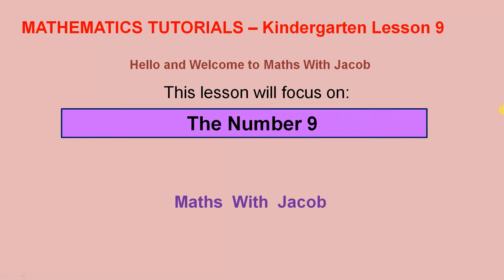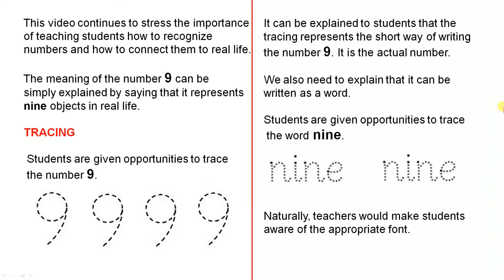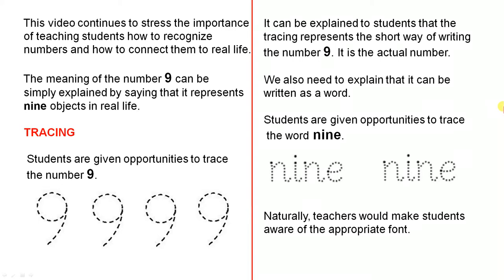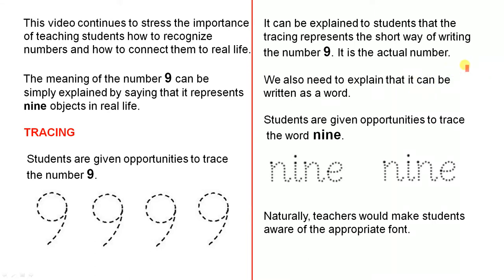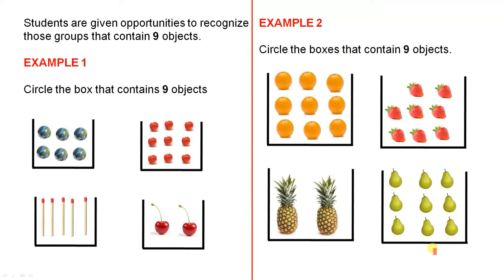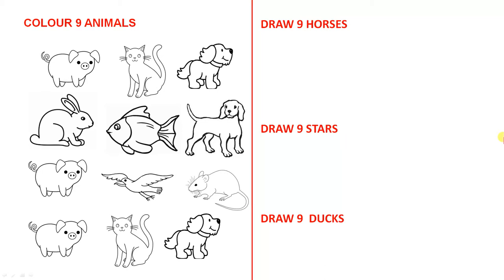The Number 9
This video introduces students to the number 9 and we have made some connections to the real world.